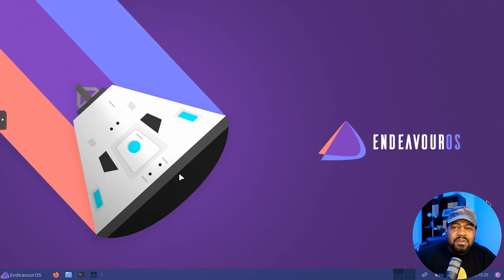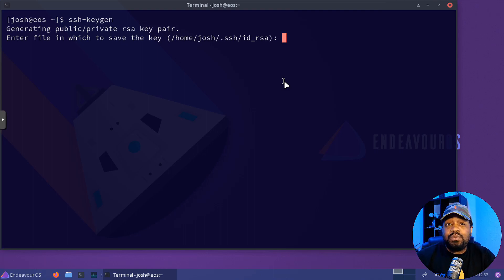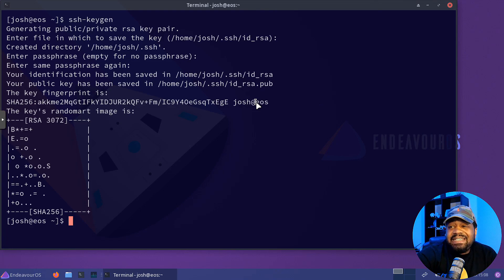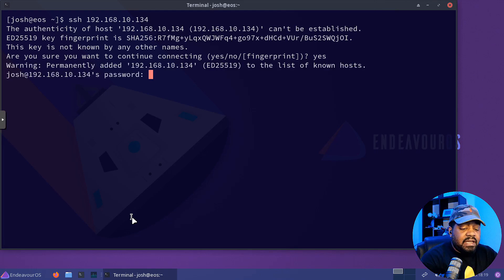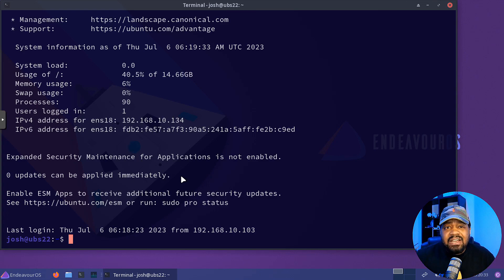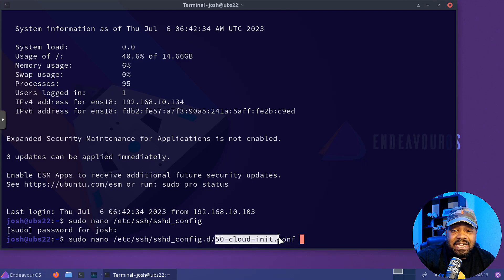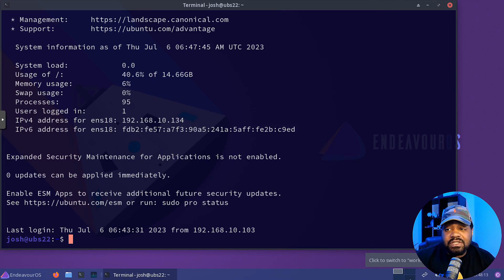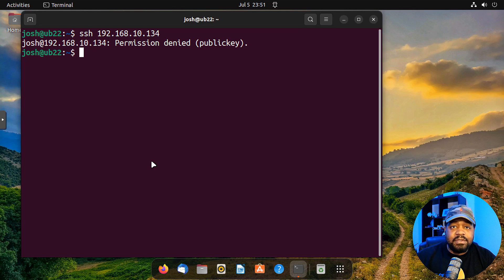Secure SSH Key Setup | Passwordless Access to Linux Servers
Learn how to set up SSH keys on your Linux server for secure and passwordless access. This step-by-step video tutorial guides you through the process of creating a key pair, disabling password authentication, and copying the public key to your server. Enhance the security of your Ubuntu server and enjoy seamless SSH login using SSH keys. Follow along and ensure secure remote access to your server with this comprehensive tutorial.